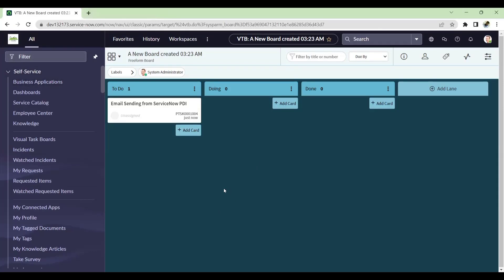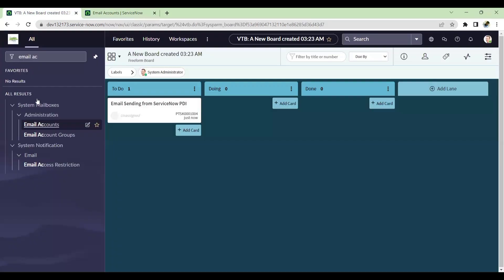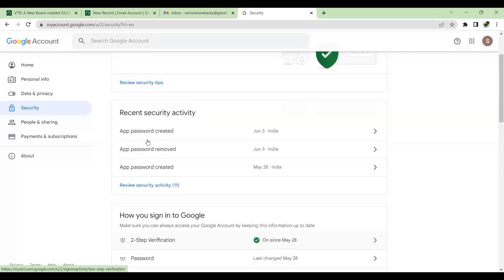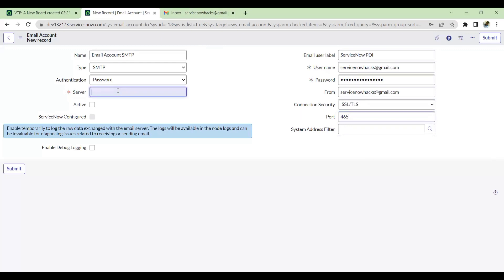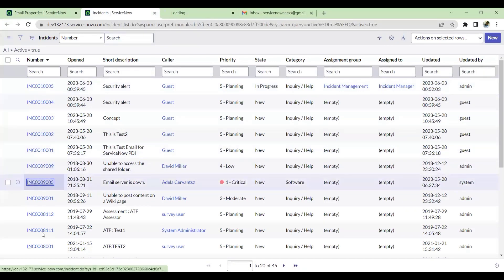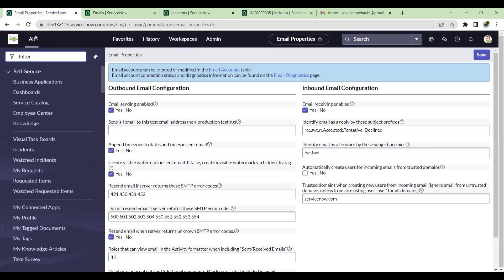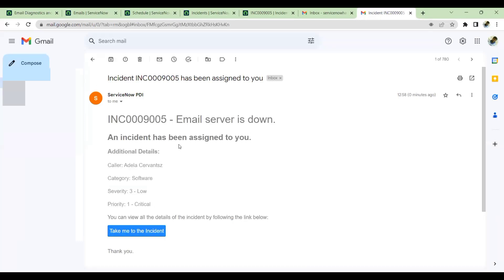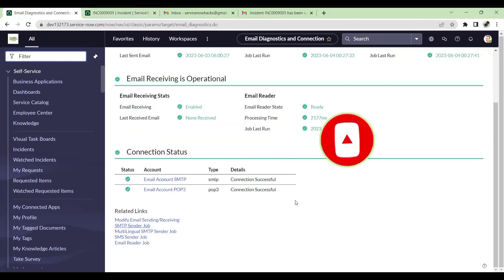How to Enable Email Sending with Gmail Integration in ServiceNow.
How to Enable Email Sending with Gmail Integration in ServiceNow PDI

In this step-by-step tutorial, you will learn how to enable email sending from ServiceNow PDI using Gmail integration. ServiceNow PDI is a powerful tool that allows you to customize and extend the capabilities of the ServiceNow platform.

By integrating with Gmail, you can streamline your communication processes and enhance your workflow.

Follow along as we guide you through the setup and configuration process, ensuring smooth email communication within ServiceNow PDI.